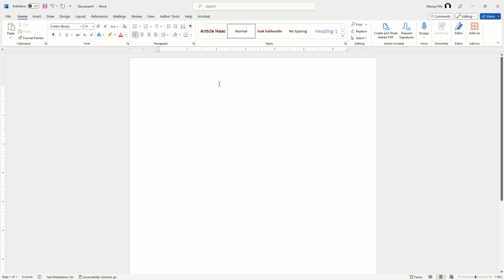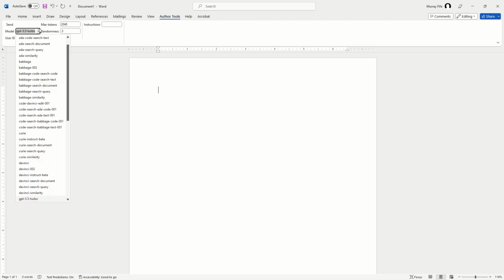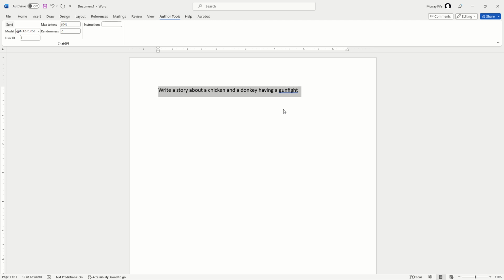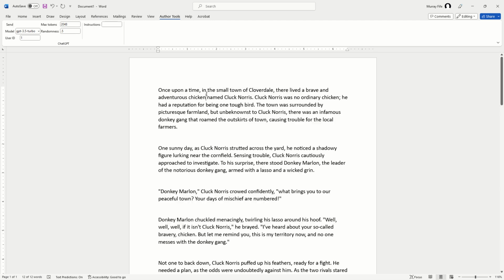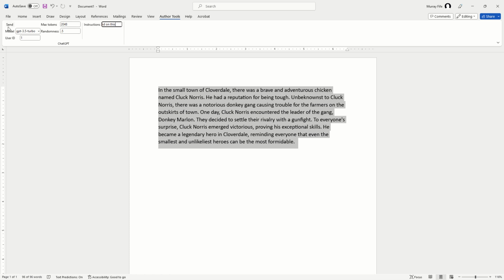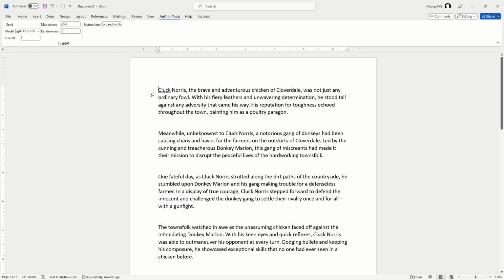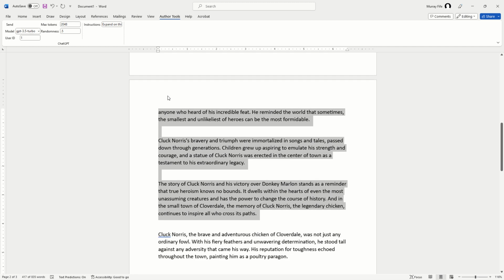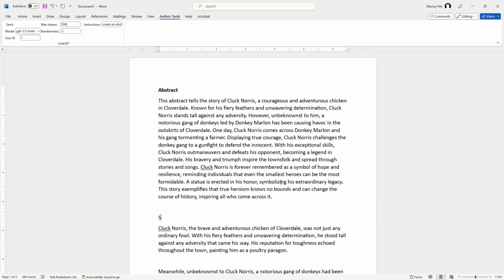Homebrew ChatGPT in Word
I got tired of waiting for the official ChatGPT add-in for Word to be released, so I thought that I would just build my own.  The UI is a little sketchy, having only invented about an hour in it, but the functionality works like a charm!